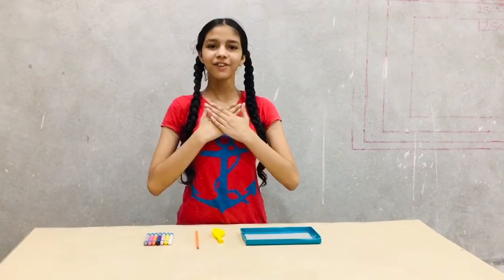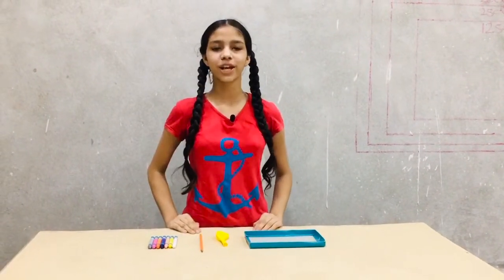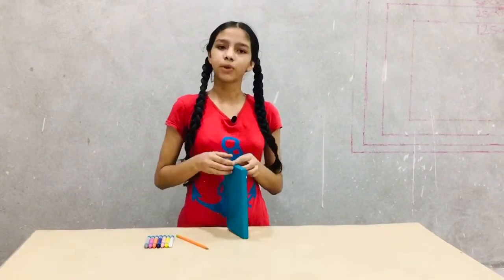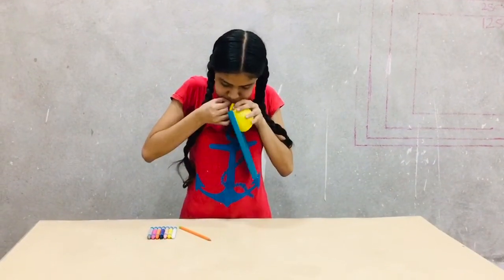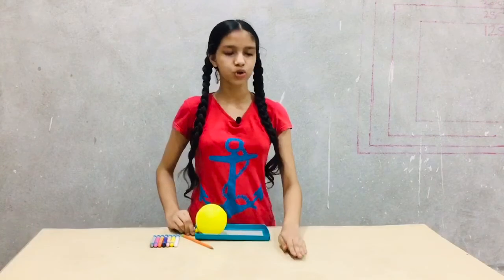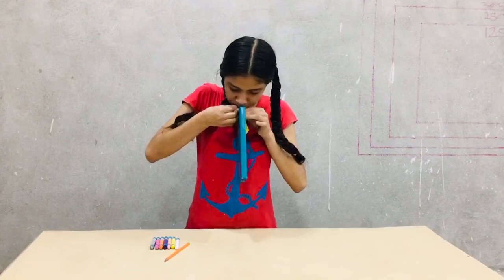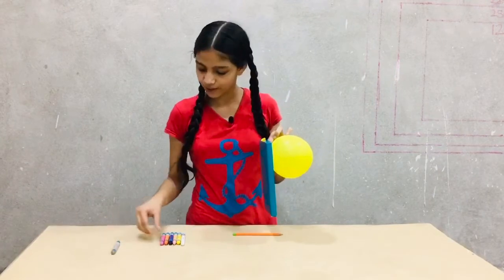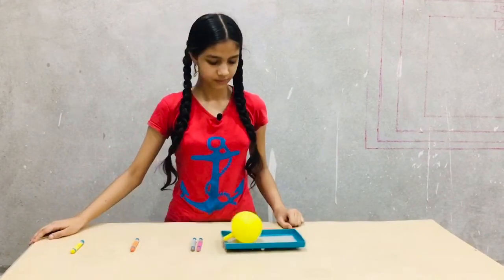Wheels reduce friction, science activity of class 9th